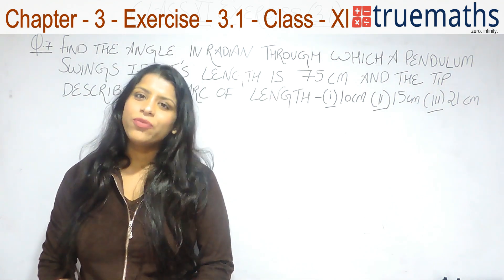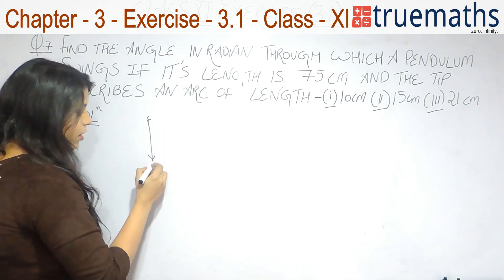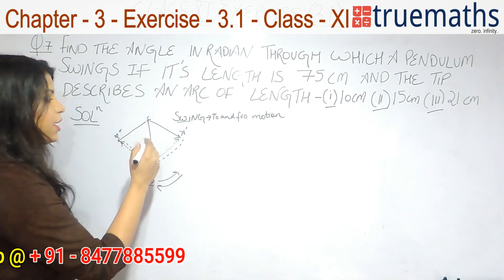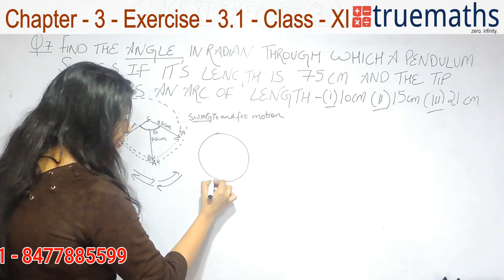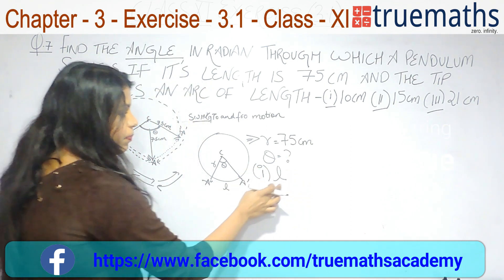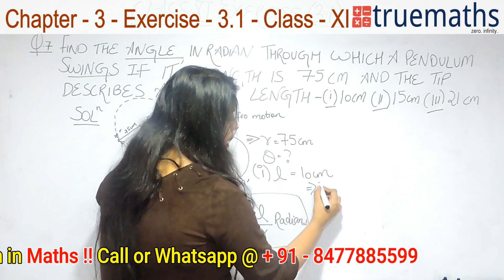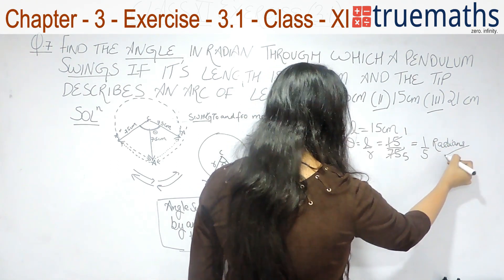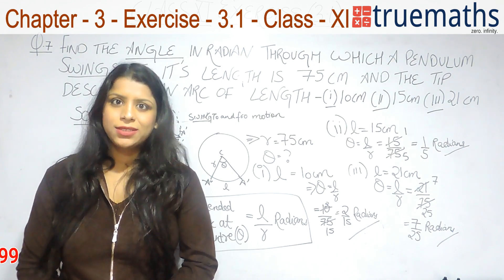Chapter 3 Exercise 3.1 Q 7 - Trigonometric Functions class 11 maths - NCERT Solutions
Chapter 3 Exercise 3.1 Q 6 - Trigonometric Functions class 11 maths - NCERT Solutions || Truemaths

Trigonometric Functions is the most imp chapter which can help you score good marks in your exam. Children’s usually have a phobia when they heard the name of chapter Trigonometry here in True Math's have best " Trigonometric Functions Class 11 Maths", we help our students to come to out of this fear and we teach them how they can score good marks in their exam. as we have complete "NCERT Solutions for class 11 maths". As our name signifies TrueMaths will initially work by handpicking a significant number of weak pupils in maths from various schools and train them in any area of weakness of their choice. The training, however, shall not be as per the conventional approaches of maths and will aim to develop an analytical and logical temper in students to perceive a given set of problems in alternative ways. It seeks to highlight various aspects of Vedic mathematics as well. Go through our videos to score good marks.

True Maths India guide you to how to get the best result in Mathematics
Following courses, for the class 11th exam preparation 2019 and some exam tricks how to get 90% marks in 30 Days, view our more videos for the short tracks and exam preparation tips.